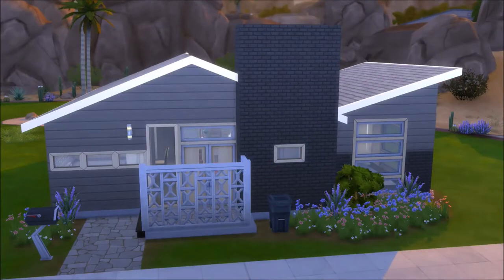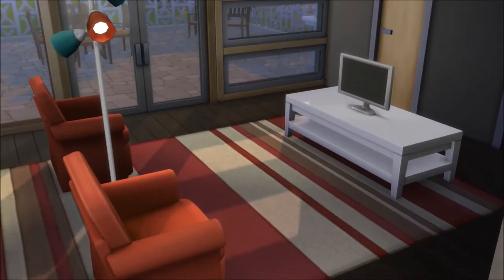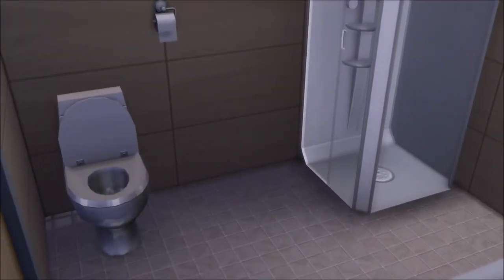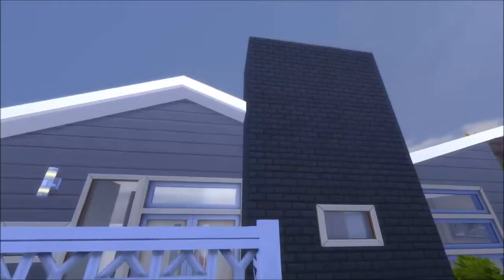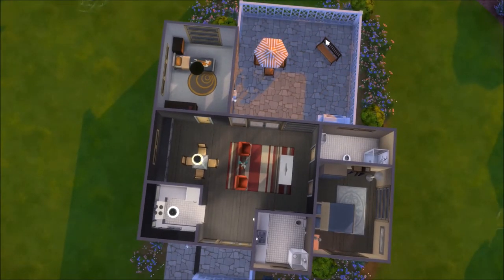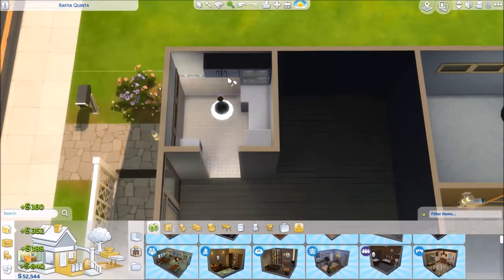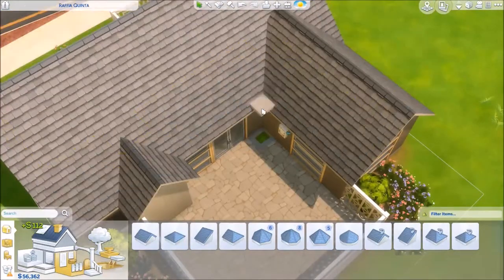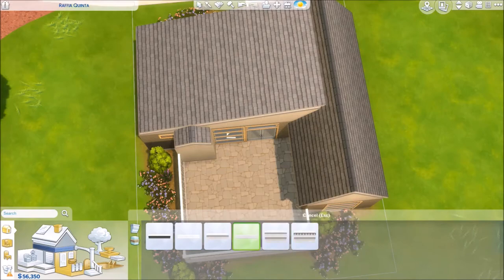RANITA QUINTA The Sims 4 Lets Renovate The Sims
!Hello I'm Jacob!

~OPEN ME~

Its been so long...